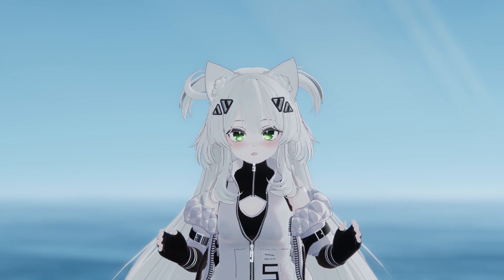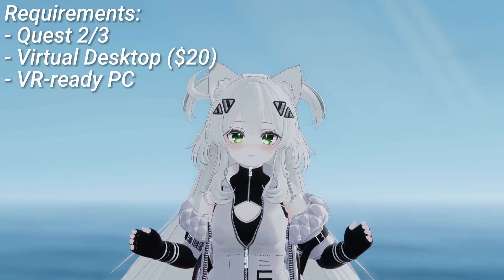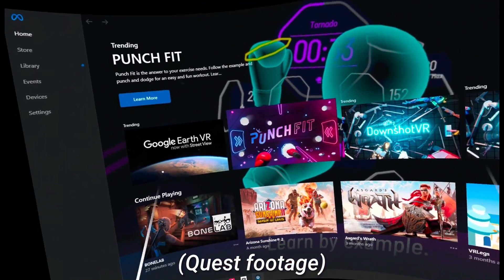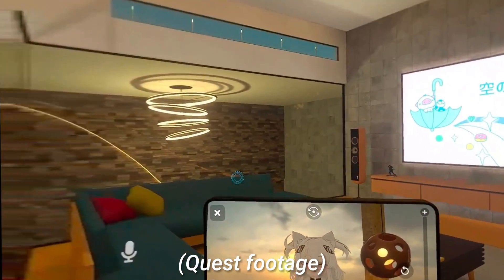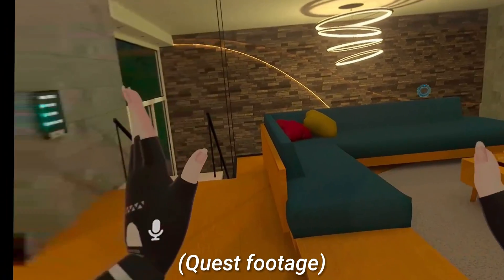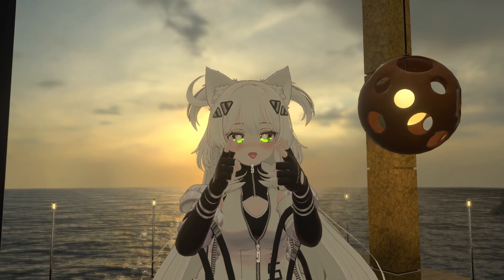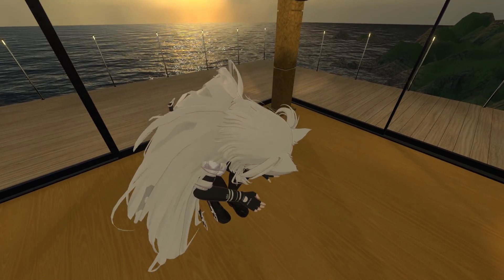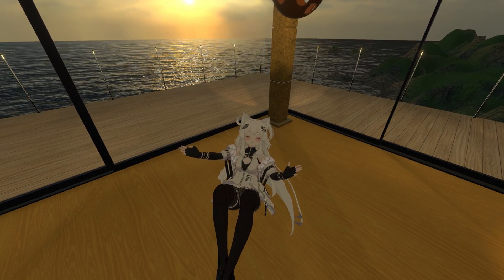How to use HAND TRACKING IN ANY PCVR GAME! | Virtual Desktop Guide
Hope you enjoy this video! Sorry for the bad mic quality lmao